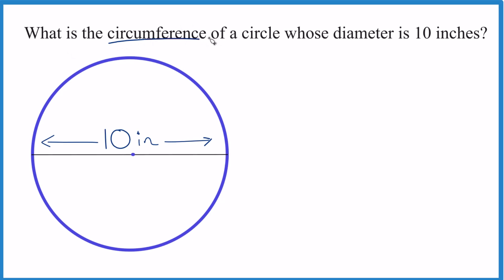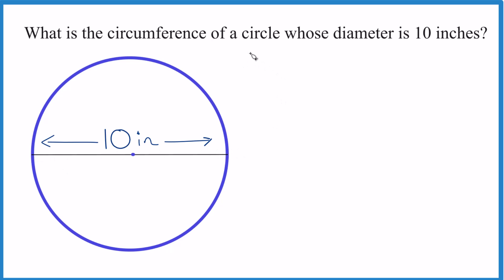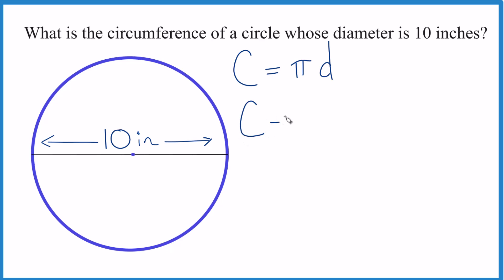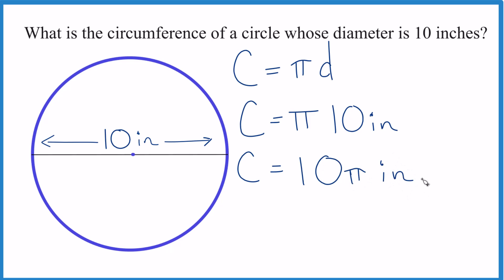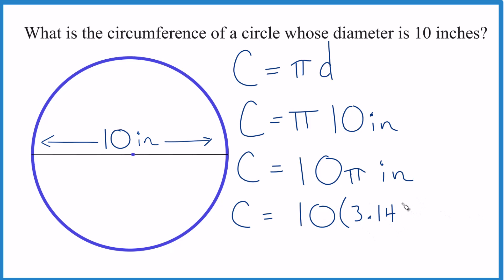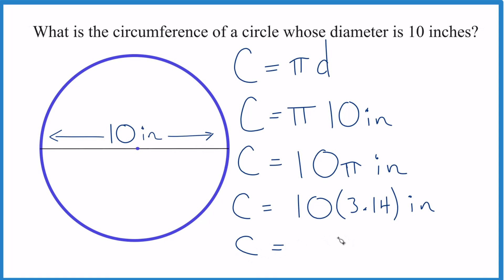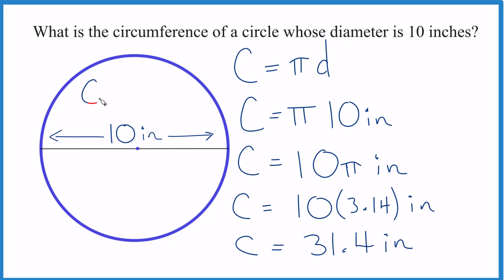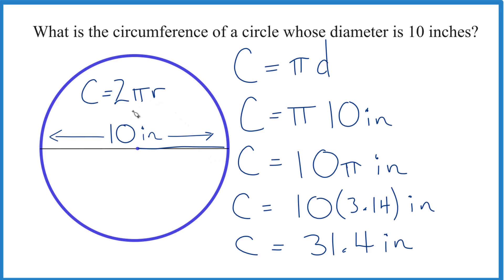Find the Circumference of a Circle with a Diameter of 10 in and cm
To find the circumference of a circle given the diameter, you can use the following formula:

C = πd

Where:

C is the circumference of the circle
π (pi) is a mathematical constant approximately equal to 3.14
d is the diameter of the circle
In this case, the diameter is given as 10 inches, so we can plug that into the formula to find the circumference:

C = π(10 in)
C ≈ 31.4 in
Therefore, the circumference of a circle with a diameter of 10 inches is approximately 31.4 inches.